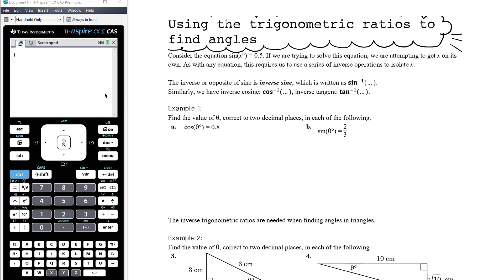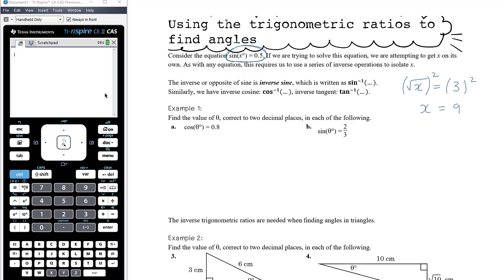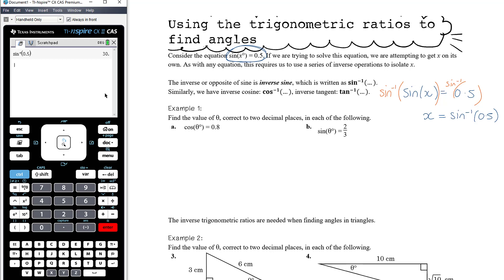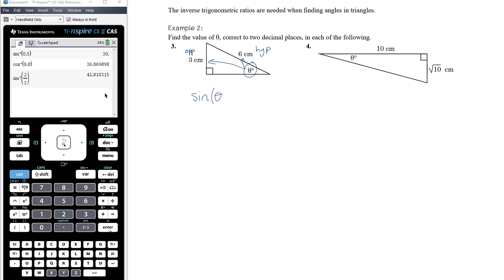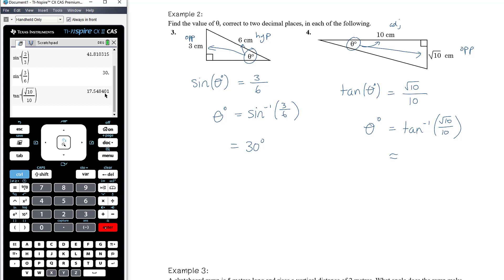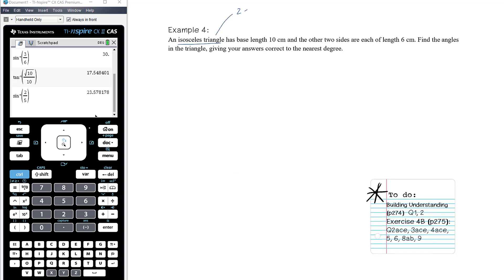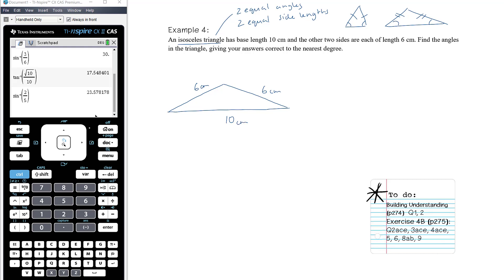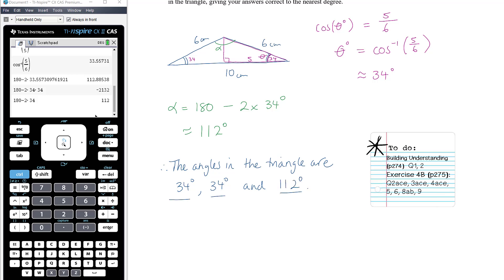Using the trigonometric ratios to find angles | Year 10 Trigonometry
My Year 10 Mathematics class are currently working on a unit on Trigonometry. This is a video showing how the trigonometric ratios can be used to find angles in right-angled triangles.

Throughout this video I make use of a TI Nspire CAS CX II calculator. My class uses the Cambridge Essential Mathematics for the Victorian Curriculum (2nd edition) textbook for Year 10 & 10A.

maths, mathematics, trigonometry, sine, cosine, tangent, trig, trigonometric ratios, right angled triangles, hypotenuse, adjacent, opposite.